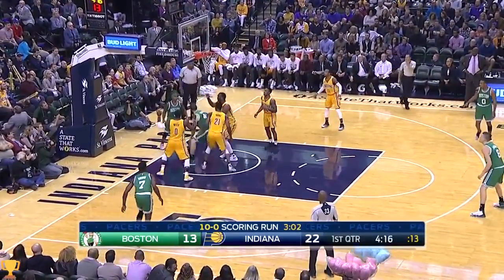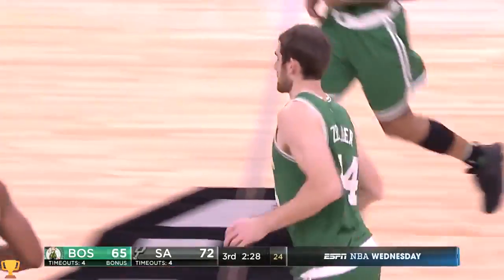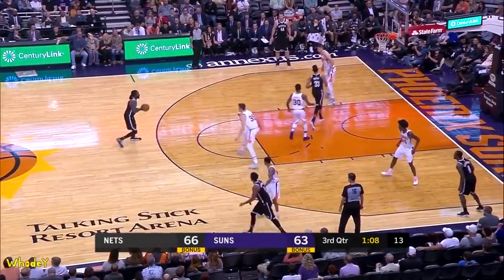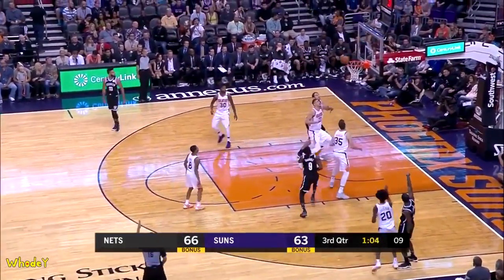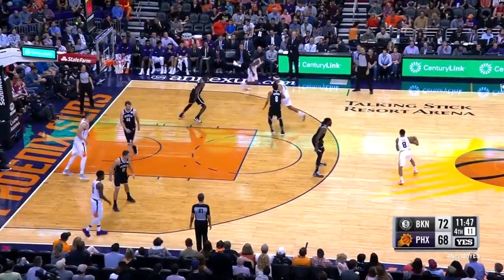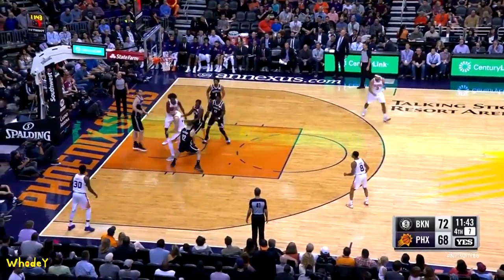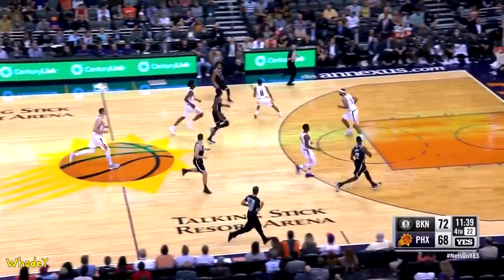Tyler Zeller Highlights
Highlights on Tyler Zeller from 2016 and 2017